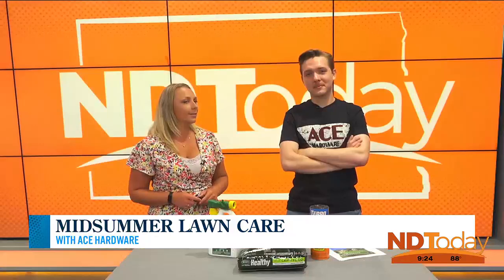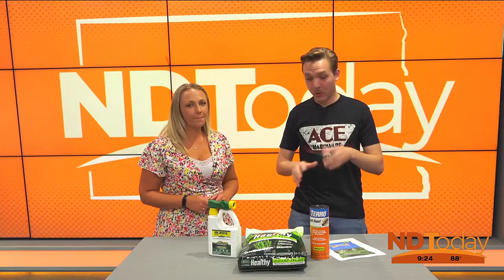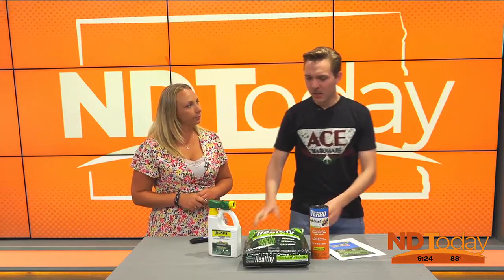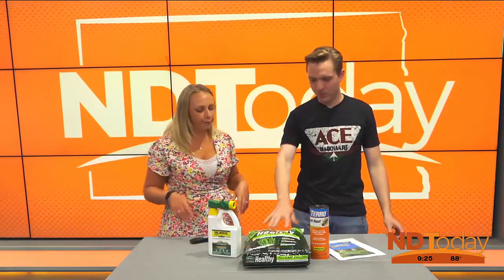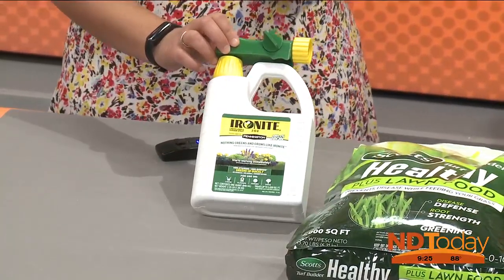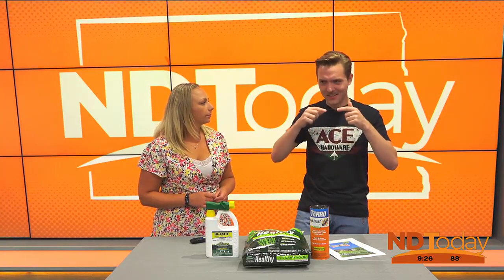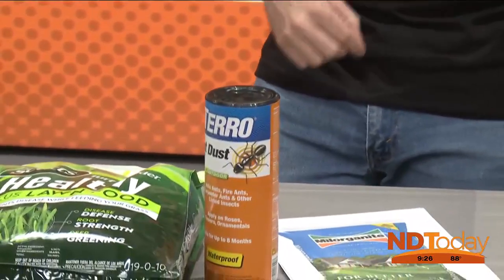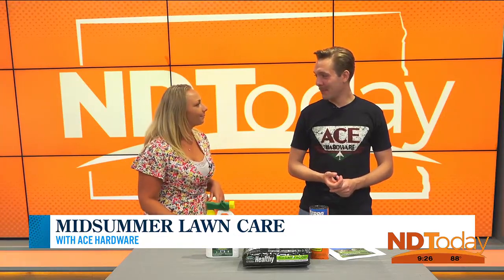ND Today: Midsummer Lawn Care